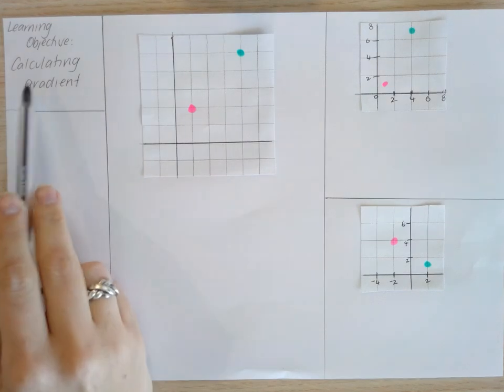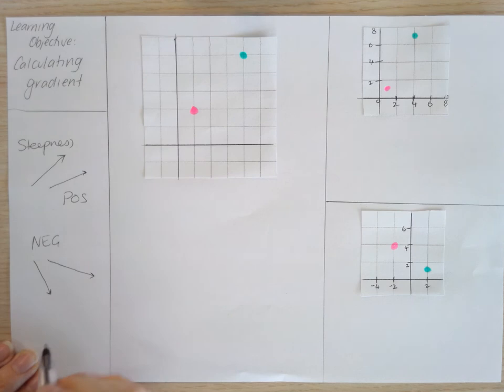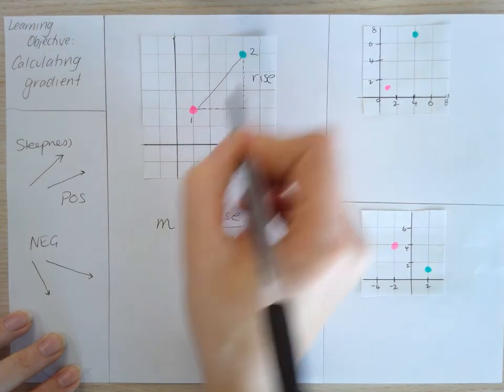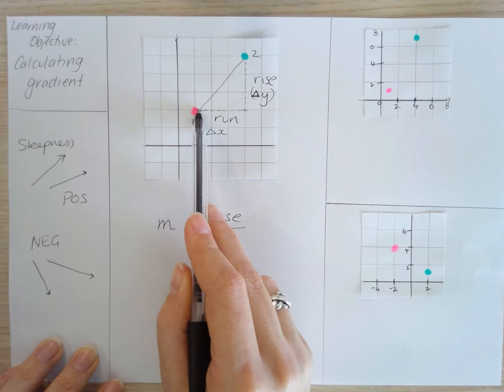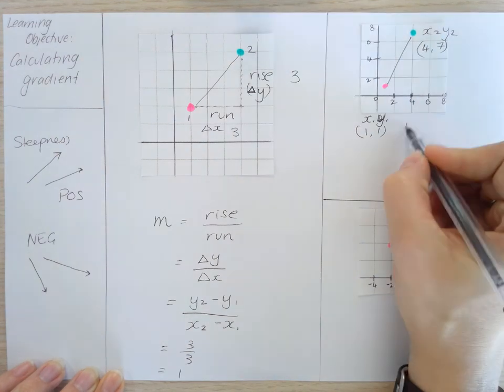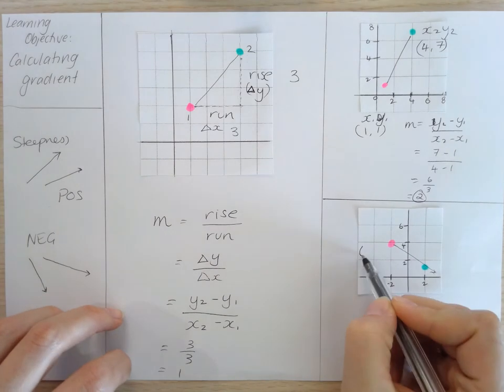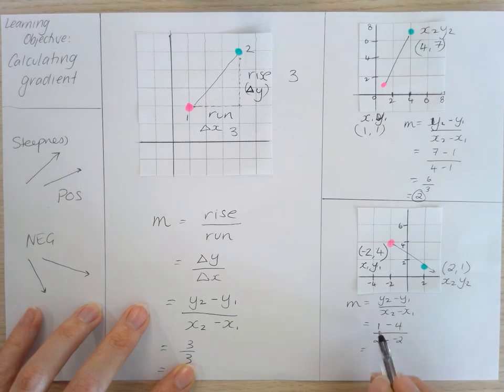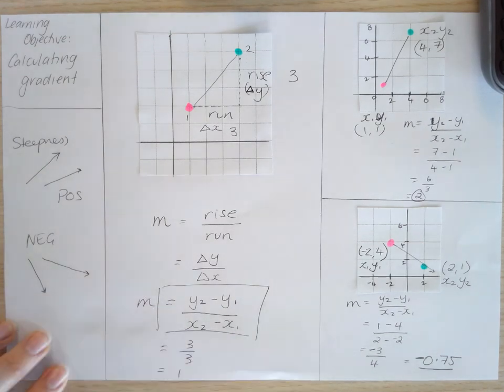Flipped Learning - Calculating gradient